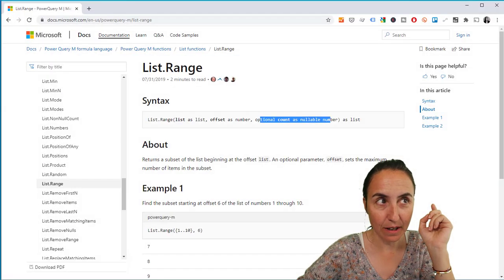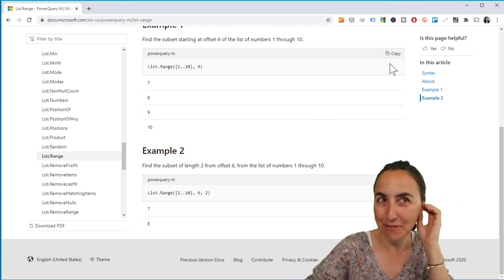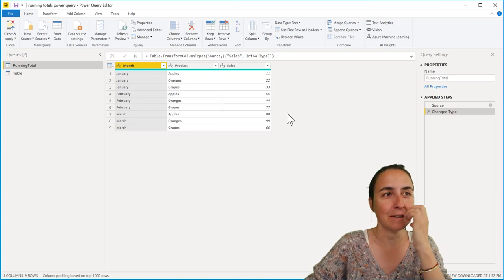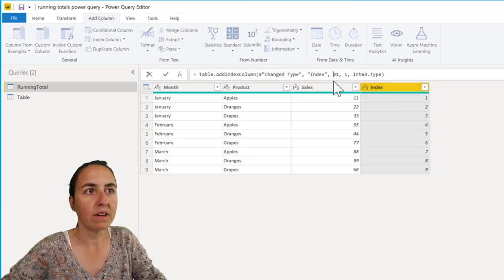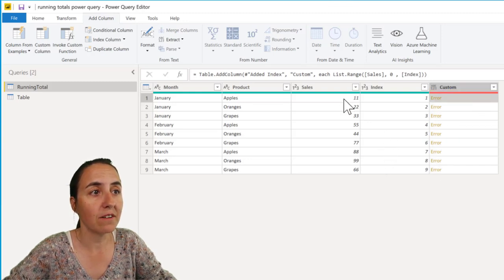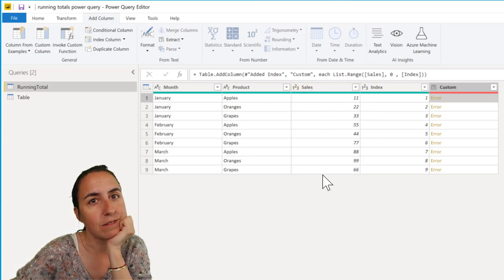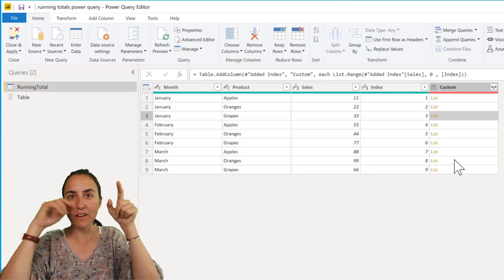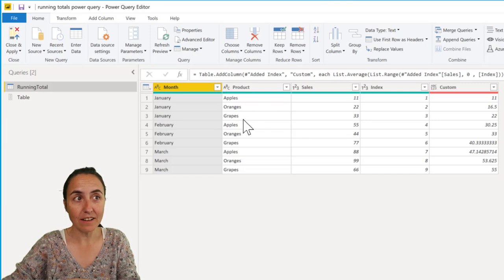Running totals in power query??? Yes, you can :)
In today's video, I am going to show you how you can do running totals or cummulative totals in Power Query, but do this only if you have no way to do it using DAX.

Also, I will show you how List.Range work, really cool function :)

Chapters:
00:00 Use case description
00:57 Show how List.Range works
02:00 Create an Index
02:40 Create the range
03:25 Transform a column to a list
05:10 Sum the values
Done!